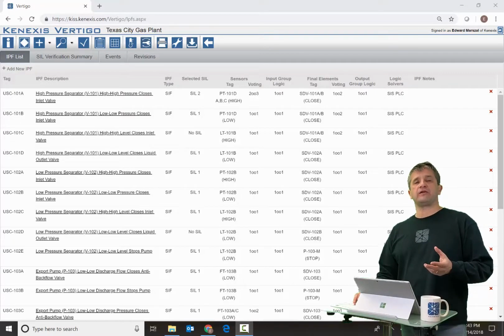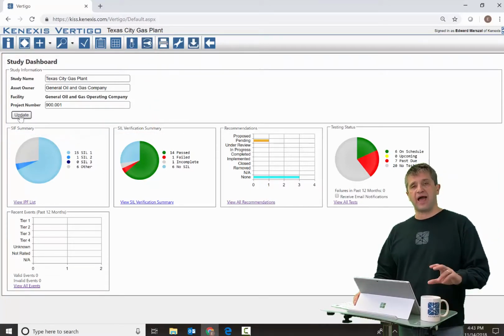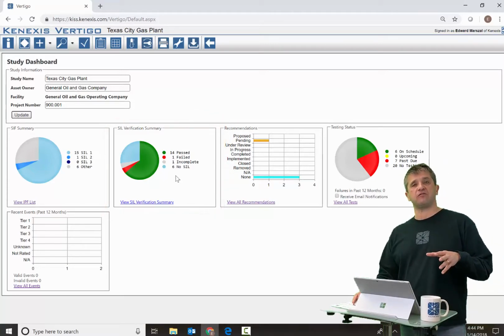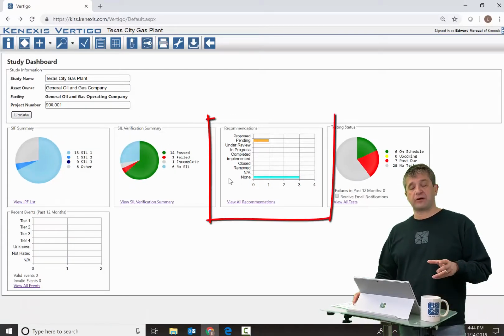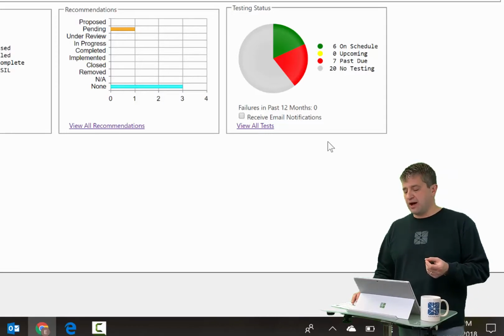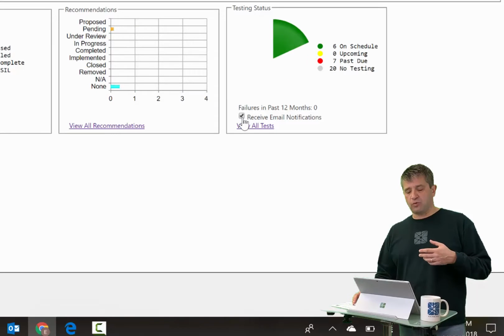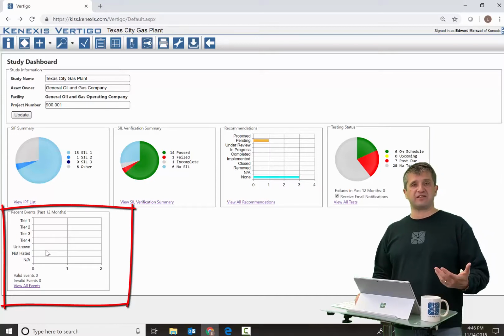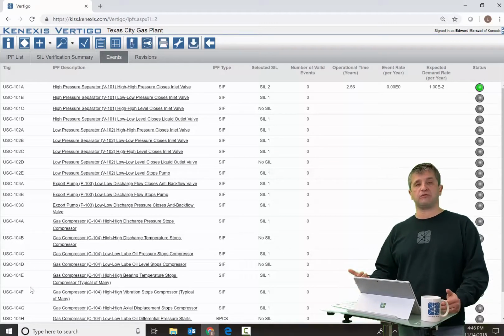Using Vertigo - Section 2.8 - Dashboard